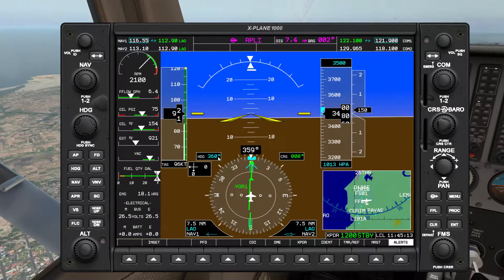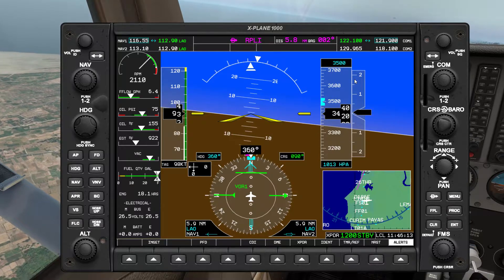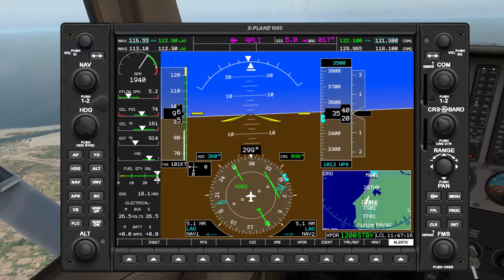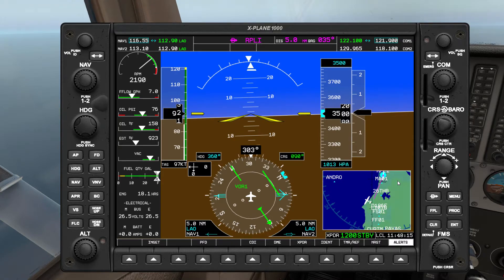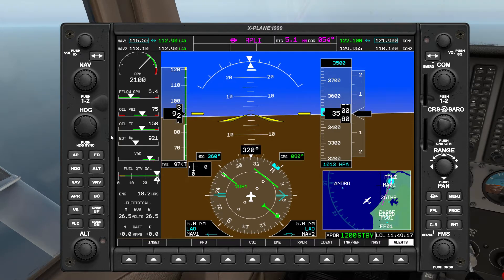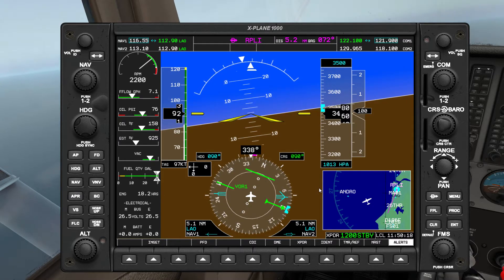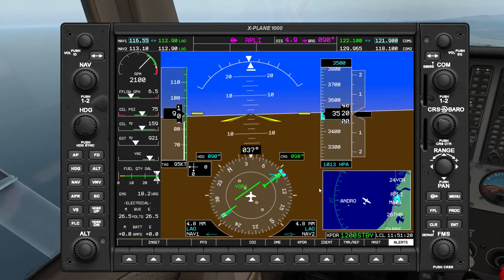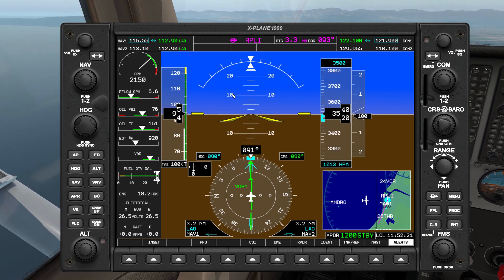RNAV: DME Arc - HSI + RMI | X-Plane 11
Here is an example of a DME arc using both the HSI and the RMI